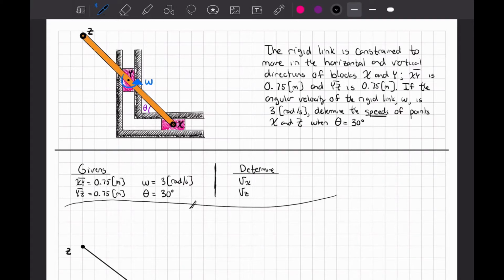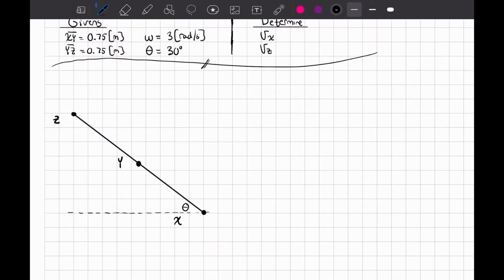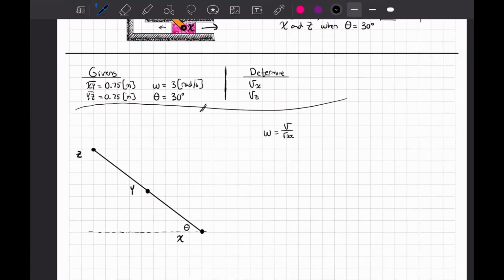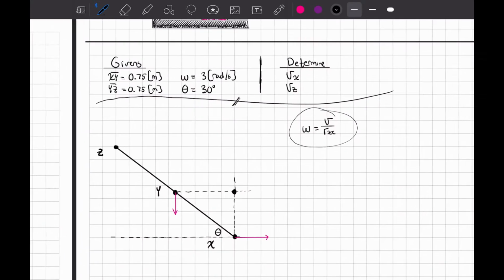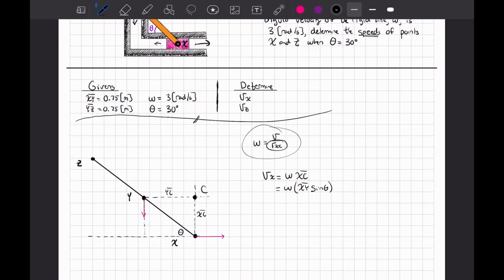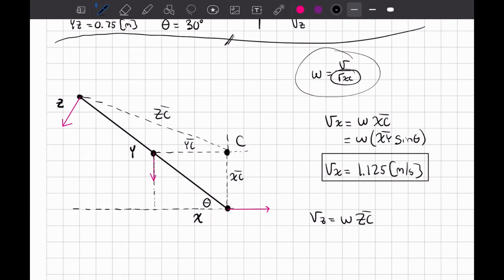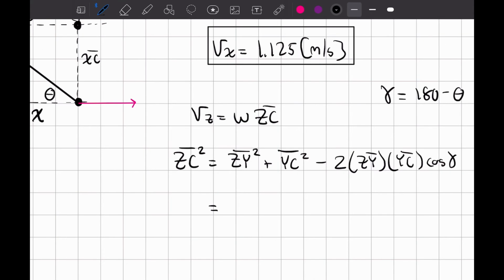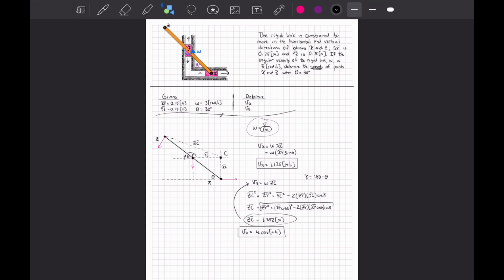Plane Kinematics (3)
An example problem that demonstrates use of the instantaneous center of zero velocity when analyzing the plane kinematics of rigid bodies. PDF files for the problems found in this playlist can be found